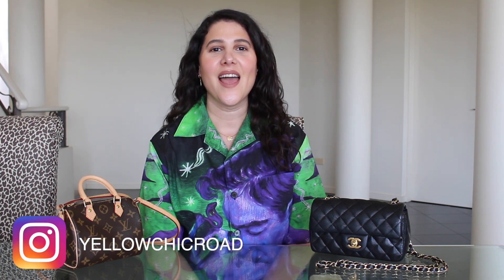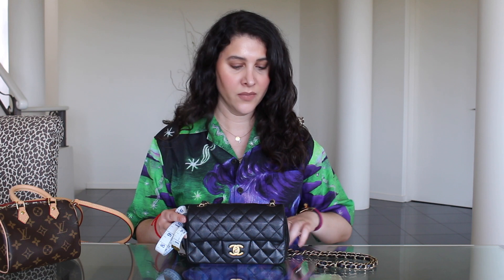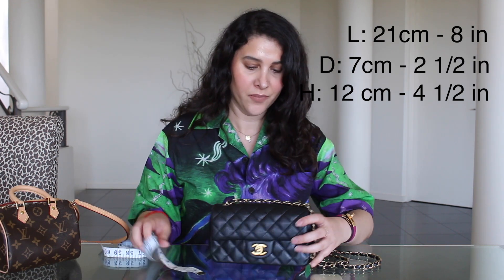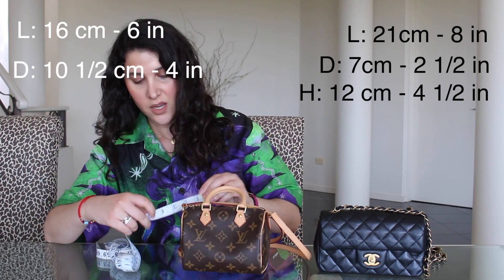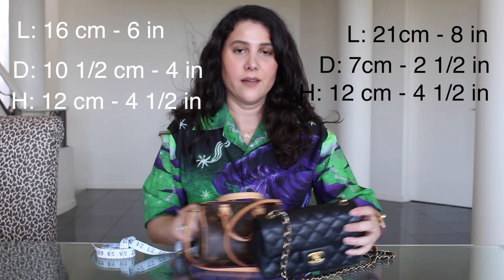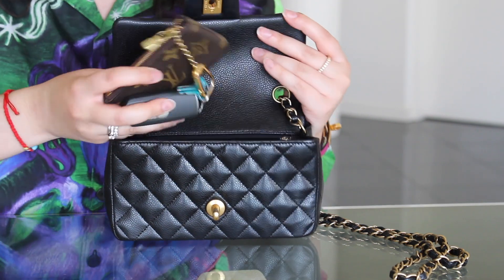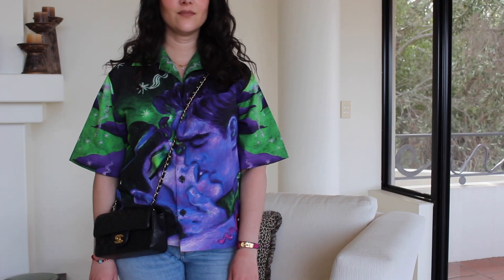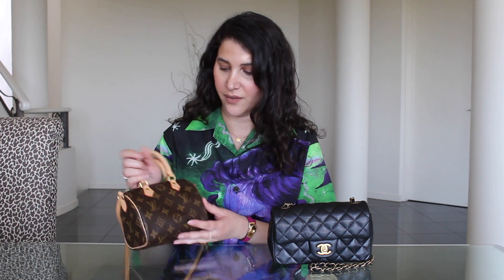BAG BATTLE: LV NANO SPEEDY VS CHANEL MINI FLAP RECTANGULAR!!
Hey everyone, I hope you enjoy this bag battle featuring the Louis Vuitton Nano Speedy and Chanel Mini Flap Rectangular!
MENTIONED:
WEARING:
Prada Impossible True Love Shirt (Men’s)
Frame Bermuda denim shorts from samanthaogilvie.com
Hermès double tour Kelly bracelet
MAKEUP:
BLUSH: NARS blush in bumpy ride
LIPSTICK: Jeffree Star Velour Liquid Lipstick in Celebrity Skin
HIGHLIGHT: Anastasia Beverly Hills x Nicole Guerrero highlight palette
BRONZER: Butter Bronzer by Physician’s Formula